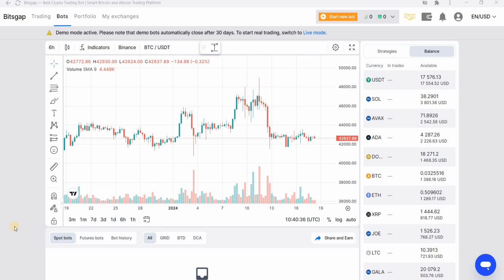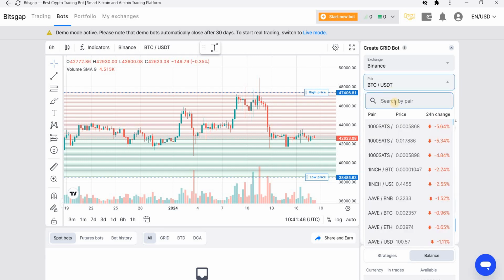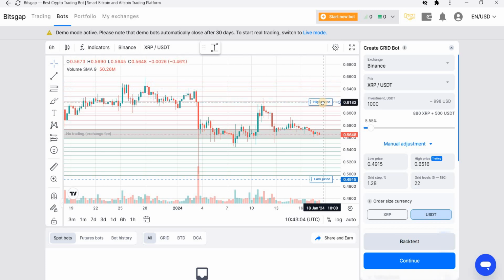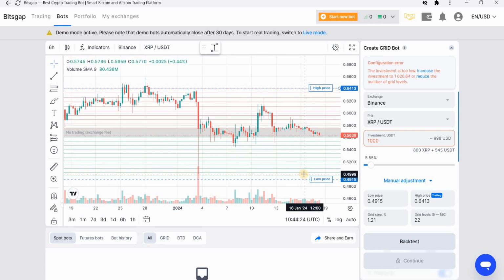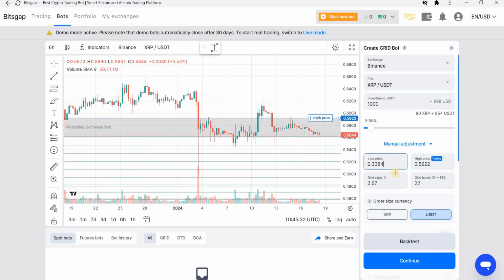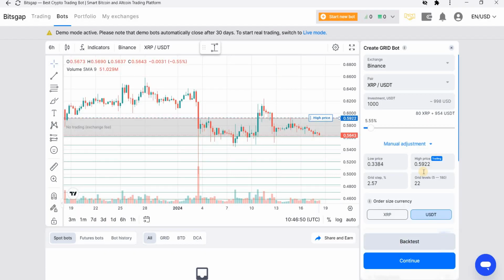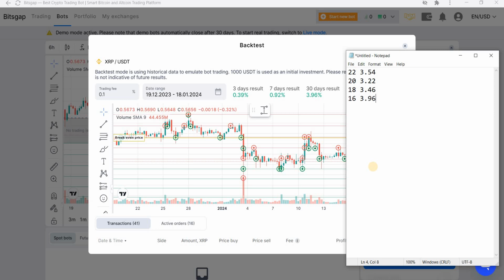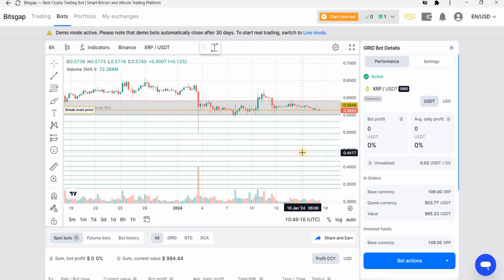Bitsgap trading platform help: How to setup an automated crypto grid bot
I would like to help and support people trading with Bitsgap. In this video I show how to setup a Bitsgap grid bot with step by step instructions.